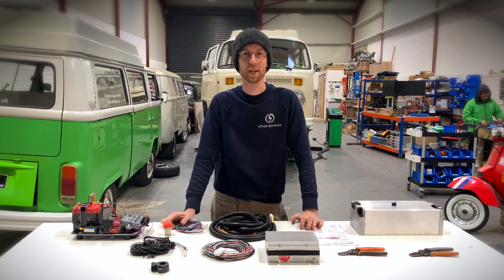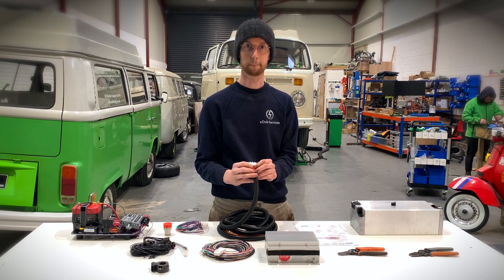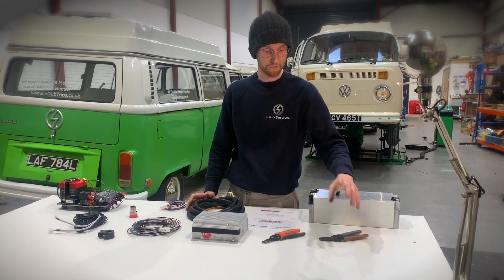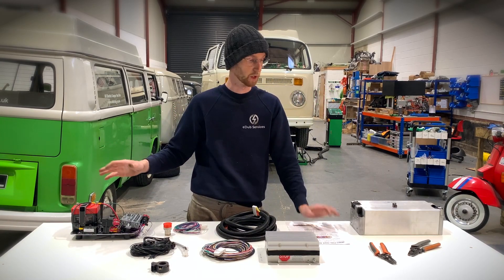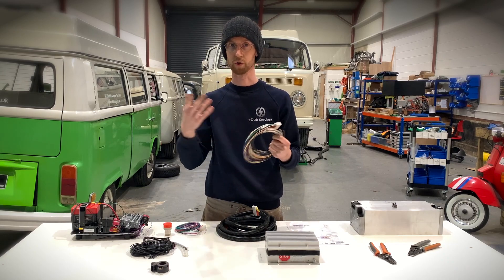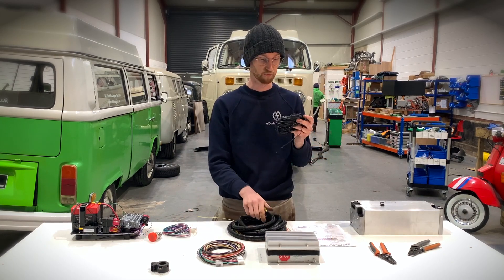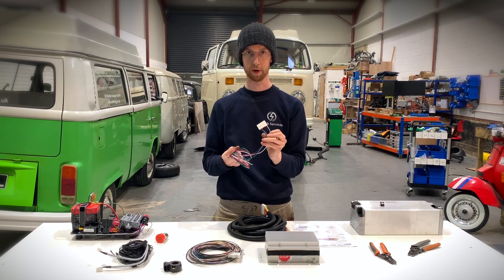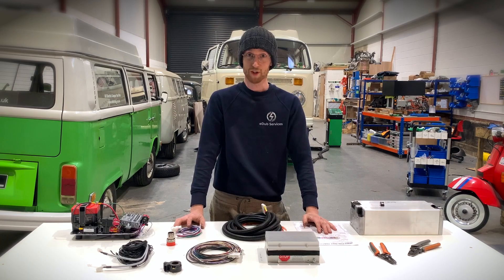How to Wire an Orion Battery Management System | eDub Services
The Dos and Don'ts of wiring an Orion 2 Battery Management System.

Why is the Orion system the best and best principles to follow that you WON'T find in the manual.

Joss Lacey from eDub Services gives you a quick overview of what to expect with this system and what you can do with it to make your conversion as safe as possible.